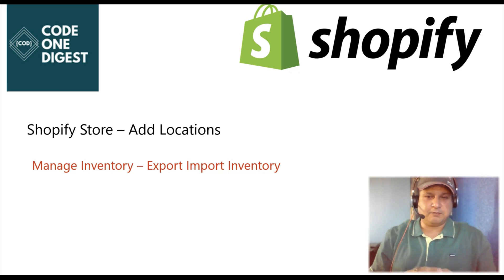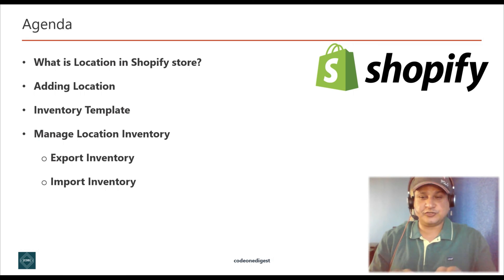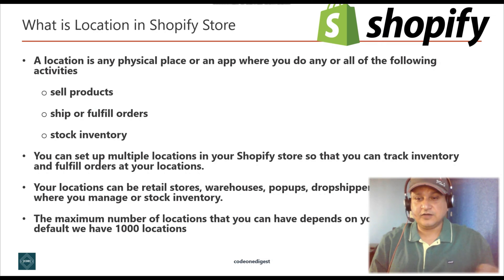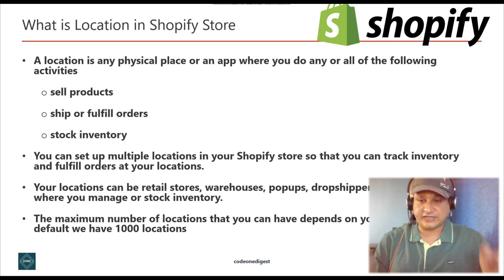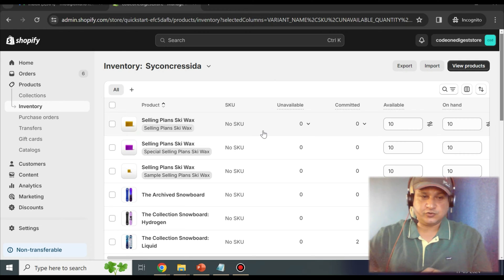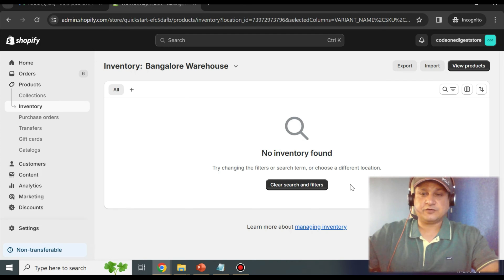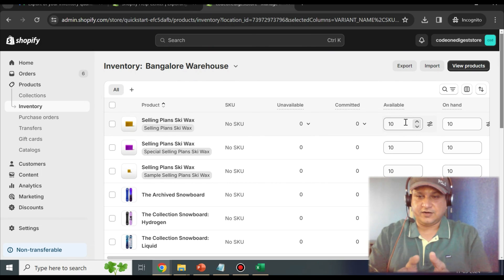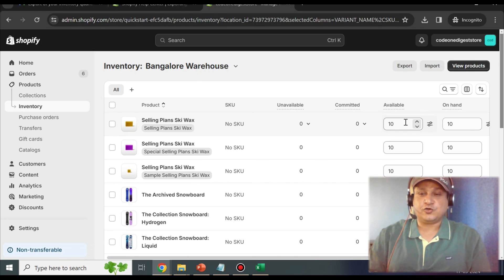Shopify Inventory Management | Manage Shopify Location & Product Inventory | Export Import Inventory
In this video we will learn about Shopify Inventory Management, what is location in Shopify store. How to add new location in Shopify store. How to manage location in Shopify. How to manage product inventory for these location in Shopify and how to export, import inventory in Shopify store. Also, we will learn, how to add multiple warehouses, retail stores as location in Shopify admin console.

What Is Shopify Location?
A location is any physical place or an app where you do any or all of the following activities:
• sell products
• ship or fulfill orders
• stock inventory
You can set up multiple locations in your Shopify store so that you can track inventory and fulfill orders at your locations. Your locations can be retail stores, warehouses, popups, dropshippers, or any other place where you manage or stock inventory. The maximum number of locations that you can have depends on your plan. But by default, we have 1000 locations.
Whenever some of your inventory is out of stock at one location, but it’s in stock at another location, then you can use Shopify to split the order so that it can be fulfilled from multiple locations. If you make sales from physical locations using the Shopify POS app, then you can add a location to your sales device to track your inventory accurately.

** CHAPTER **
0:00 Welcome to Shopify Inventory Management & Location Tutorial
0:32 Agenda of Shopify Inventory Management & Location Tutorial
1:17 What is Location in Shopify Store?
3:15 Understanding Product Inventory & Location in Shopify Admin Console
6:30 Adding Location in Shopify Admin Console
7:43 Manage Inventory for All Shopify Locations
9:32 Export Inventory for one Shopify Location
10:10 Prepare Import Inventory File for Shopify Location
12:00 Import Inventory for one Shopify Location
13:56 Summary of Shopify Location & Inventory